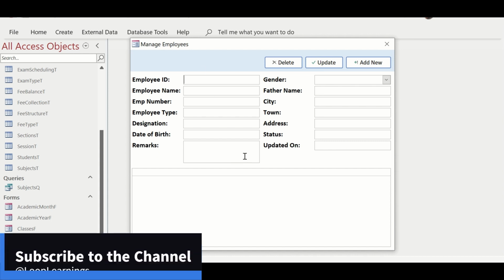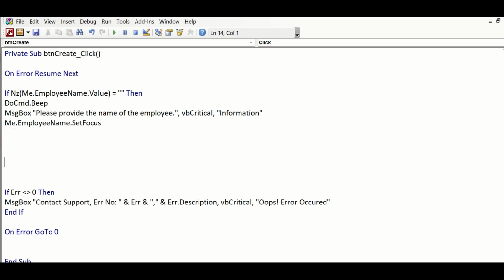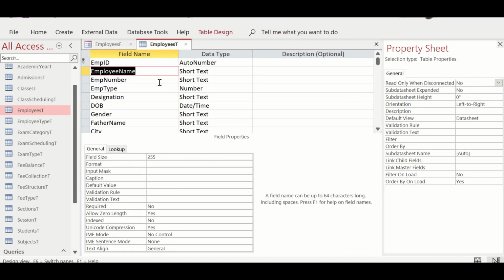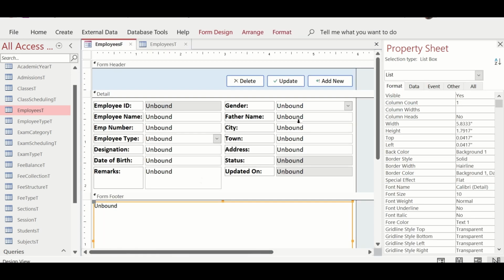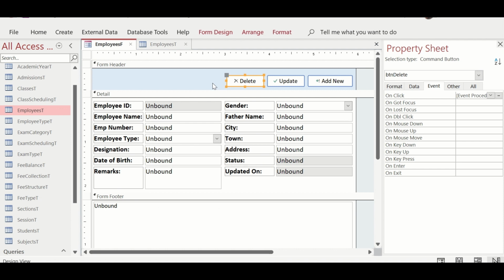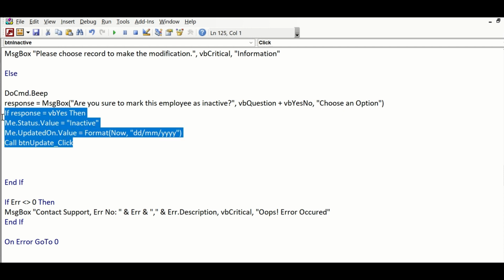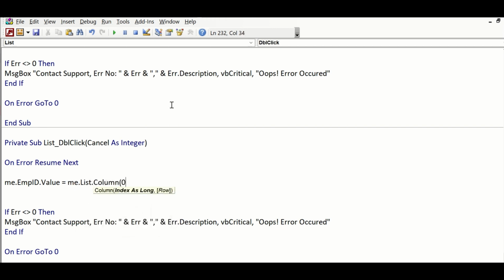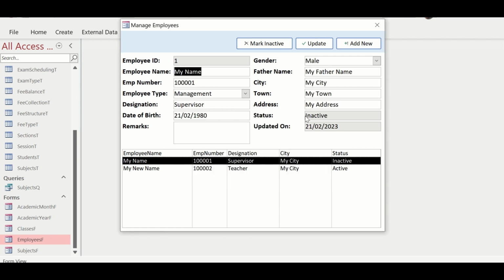School Management System | Part-9 | Making Employees Form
In this video, i will demonstrate,
a. Unbound Form
b. ListBox
c. VBA
d. Recordsets in VBA
e. SQL SELECT Statement